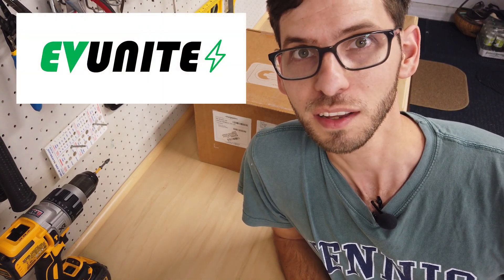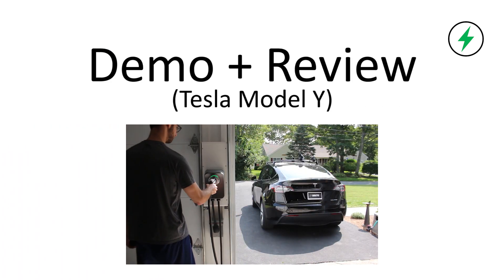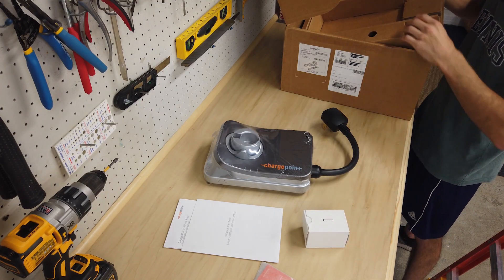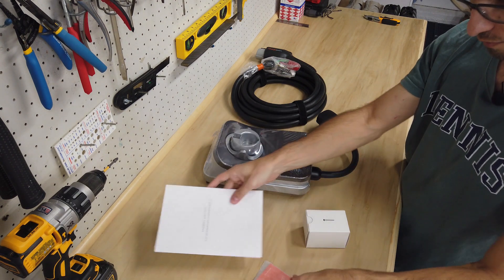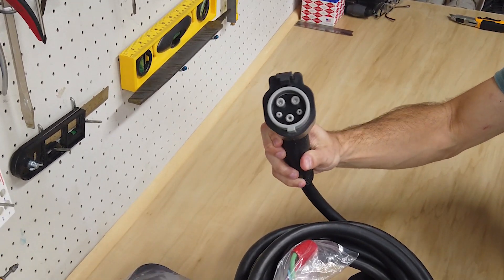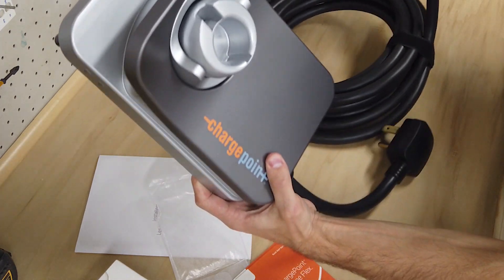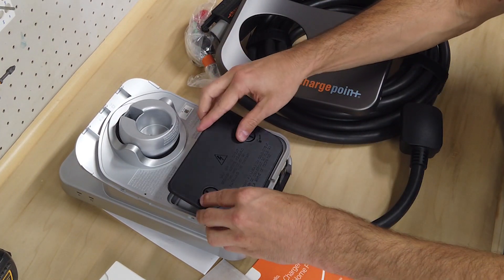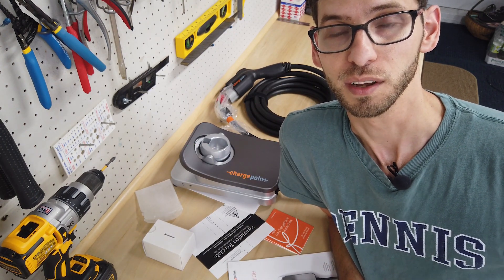ChargePoint Home Flex Level 2 EV Charger Unboxing and First Impressions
In this video series we take a look at the ChargePoint Home Flex Level 2 EV Charger which can charge your electric vehicle up to 9x faster than a standard Level 1 wall outlet charger. In this unboxing and first impressions video we take a look at the packaging and everything that comes in the box.

☑️ Product Specs ☑️
Voltage: 240V
Amperage: 40A Max (Plugged In), 50A Max (Hardwired)
Power Output: 9.6kW Max (Plugged In), 12.0kW Max (Hardwired)
Charging Standard: J1772 Plug (NEMA 14-50 or NEMA 6-50)
Charge Rate: Up to 37mph
Cable Length: 23ft
Wireless Connection: Yes, Via Mobile App
Other: UL Listed, Energy Star Certified, 3-Year Warrant, 24/7 Support